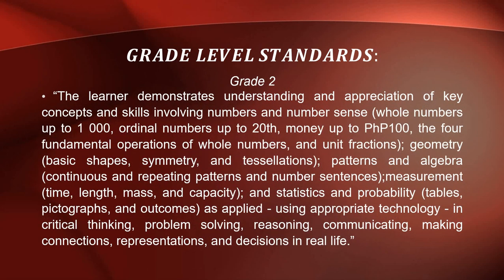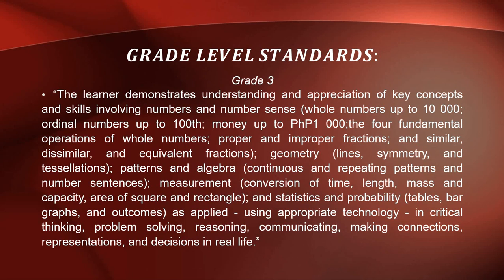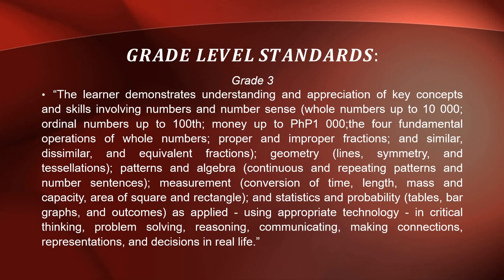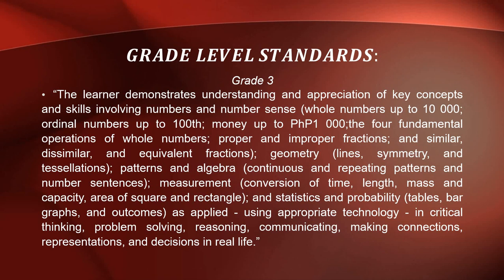Math Standards for Primary Grades